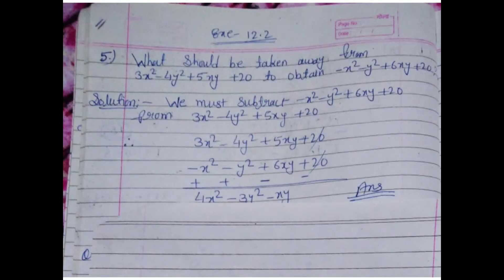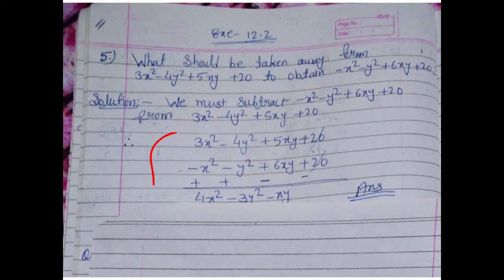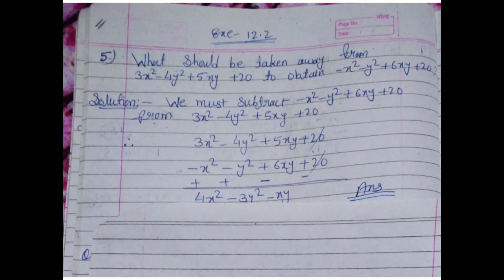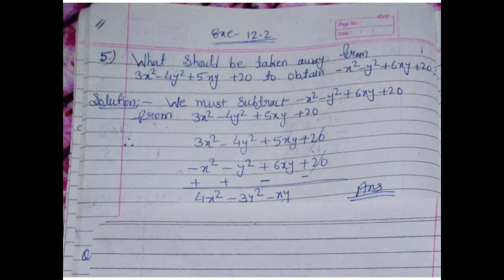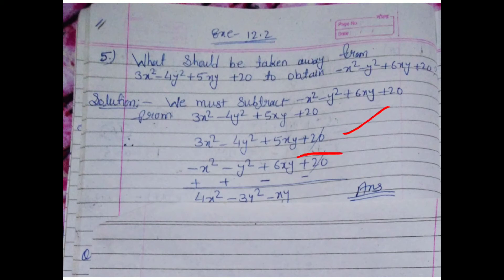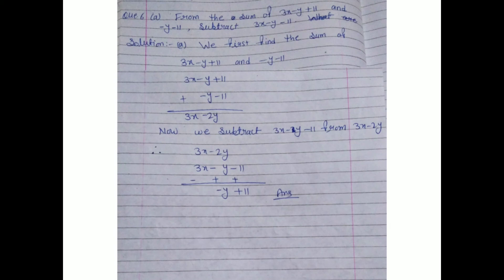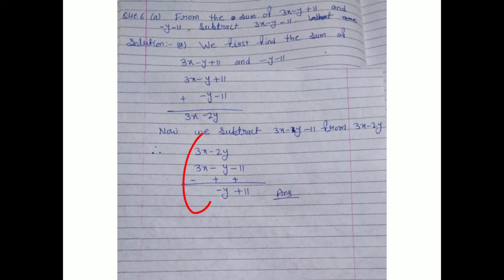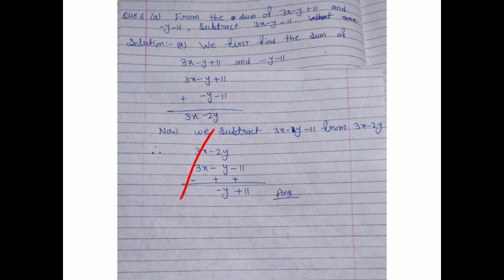Class 7 Algebraic Expressions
Exercise 12.2  question 5 and 6